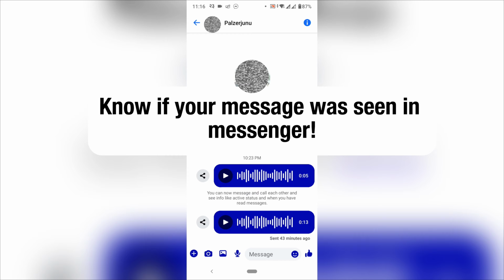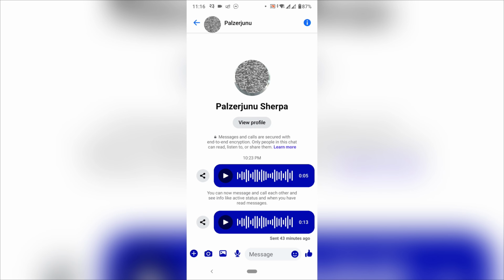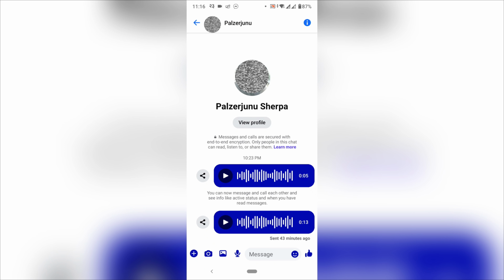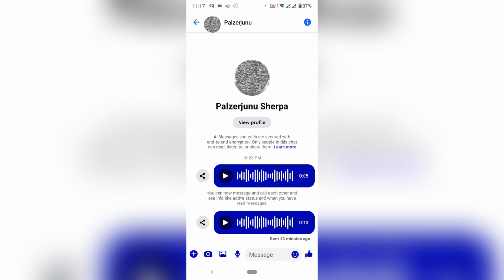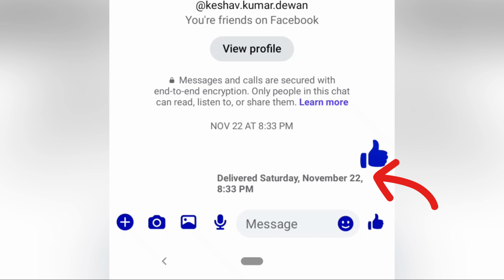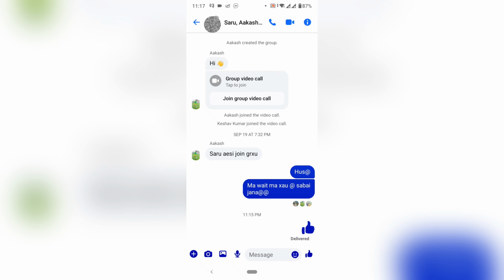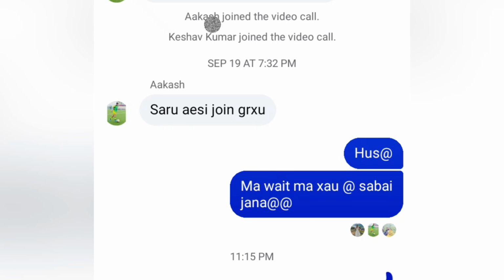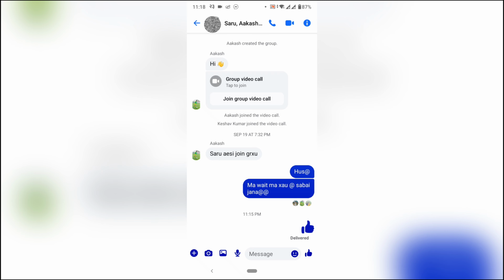How to Tell If a Message Is Read on Facebook Messenger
In this DelftStack tutorial, we'll show you how to check whether your message has been sent, delivered, or seen using Messenger's simple icons and indicators.

🔹 What You'll Learn in This Video:

✅ What "sent," "delivered," and "seen" mean
✅ How the message status icons work
✅ How timestamps help you understand delivery
✅ How profile pictures confirm a message has been read
✅ How read indicators work in group chats

📌 Timestamps:

⏱ 00:00 – Introduction & overview 👋
⏱ 00:11 – Messenger message status icons 📤
⏱ 00:25 – Sent vs delivered explained ✔️
⏱ 00:54 – How to know if a message is read 👁️
⏱ 01:35 – Group chat read indicators 👥
⏱ 01:41 – Summary & final notes ✅

Understand exactly what each Messenger icon means so you can easily track when your messages are sent, delivered, and read.